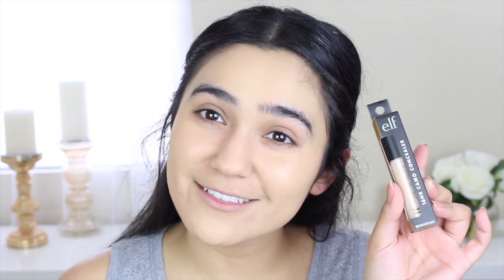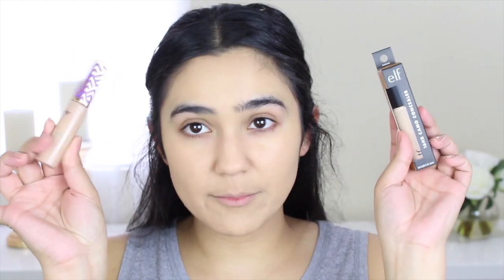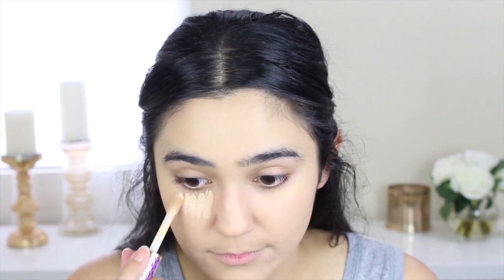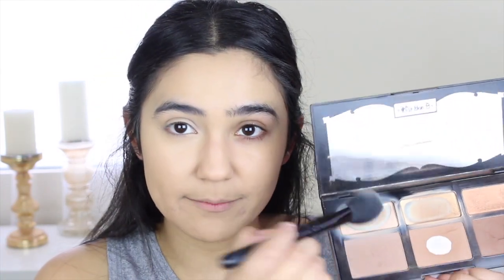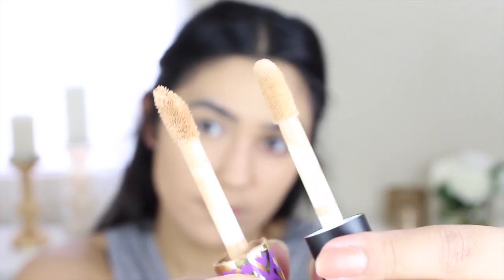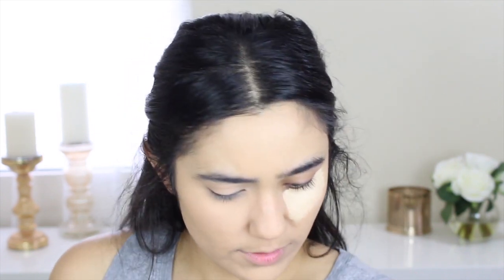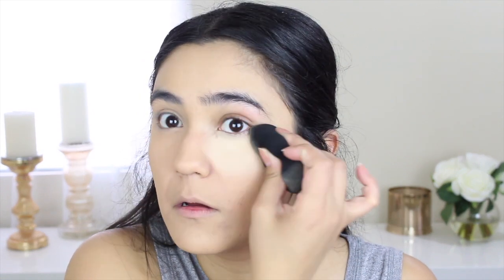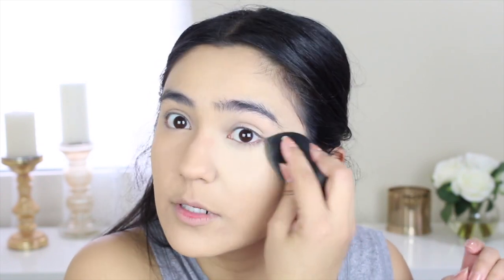TARTE SHAPE TAPE VS. ELF 16HR CAMO CONCEALER | JORDYN TAYLOR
Hi guys!
I've heard such great things about this ELF 16 hour camo concealer so I am here to test it out for you guys against none other than, Tarte Shape Tape!

xoxo
Jordyn Taylor